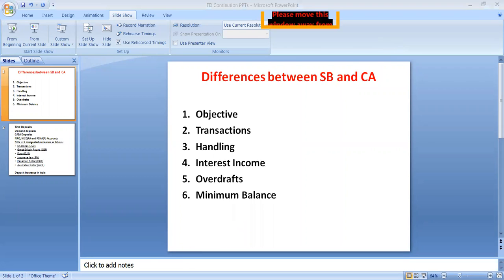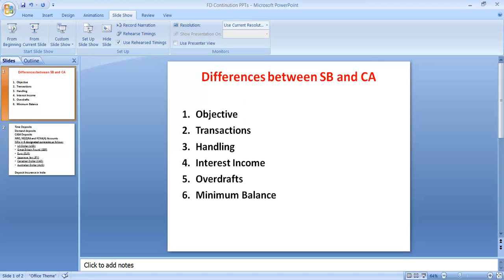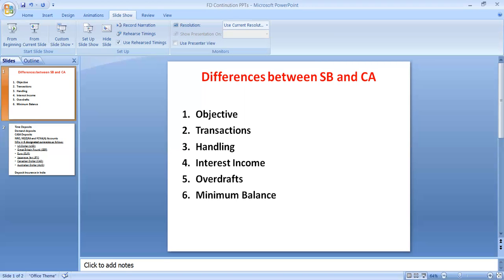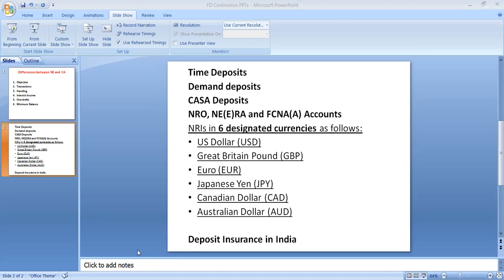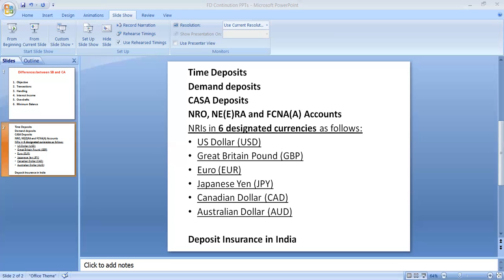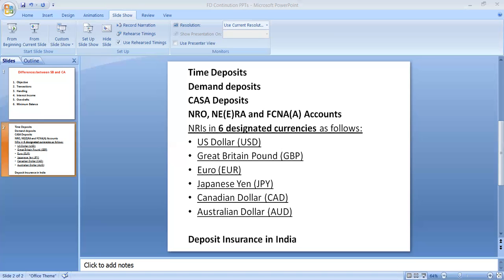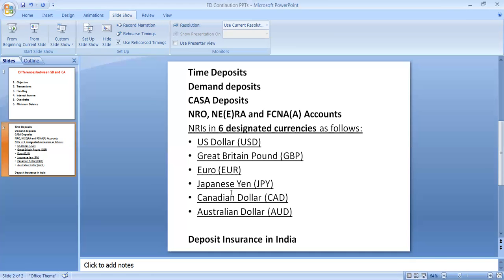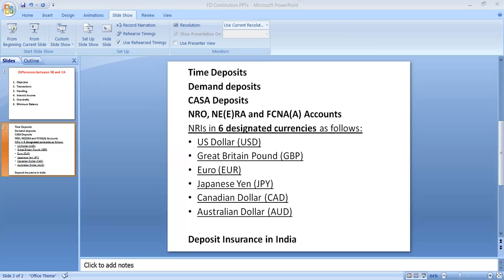PS&IM Session 6